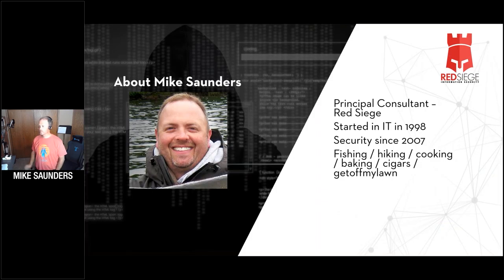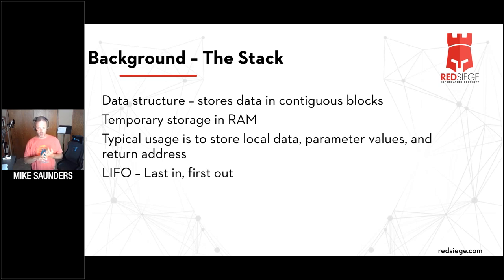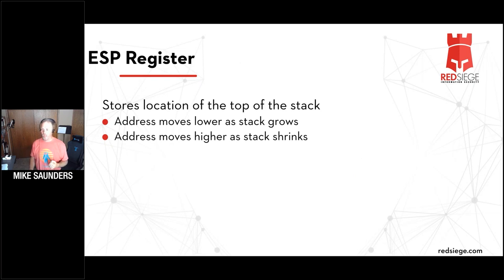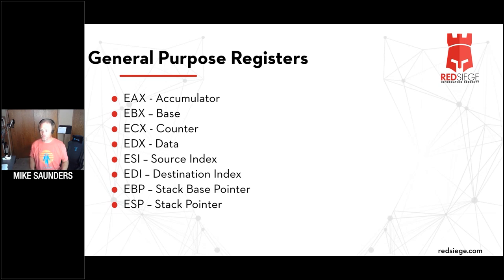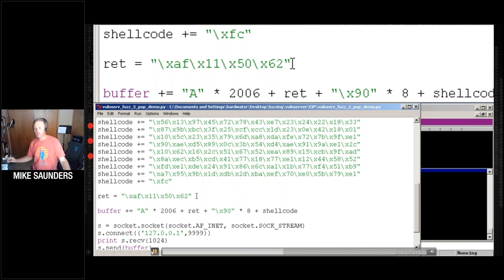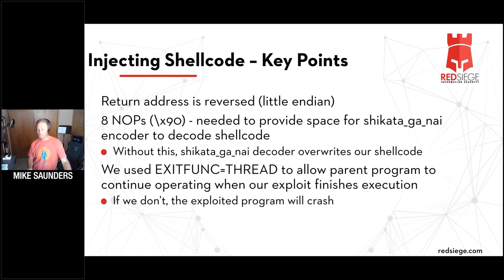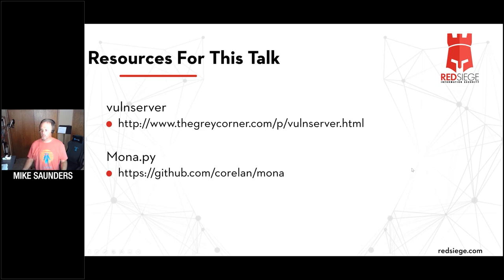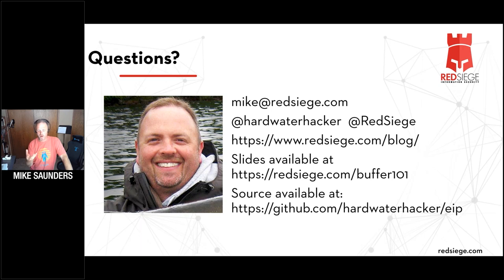SIEGECAST: Buffer Overflow 101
Penetration Testing
Web Application Penetration Testing
Ransomware Readiness Assessment
Mobile App Assessment
Remote Access Assessment
Purple Team
Red Team & Adversary Emulation

Let our offense, prepare your defense.

Today, Red Siege gives you all the tools and techniques you need to write your first Buffer Overflow

There are lots of us who want to know more but are either overwhelmed by the idea that buffer overflows are beyond our capabilities or just don’t know where to get started. This is a 101-level talk; Mike Saunders talks about how a buffer overflow works, how to fuzz an app to identify an overflow opportunity, and how to create a simple overflow that will result in a compromise of a target system.  By the end, you will have the information and resources needed to write your first overflow.

Red Siege is an information security consulting company that concentrates on the latest threats to organizations today. We perform in-depth analysis, determine organization/business risk, and find the vulnerabilities before the bad guys do. Our team includes internationally renowned experts who have been featured in international news outlets and conferences, including The Wall Street Journal, The Washington Post, a News Channel Asia Documentary.

00:00 Buffer Overflow 101
00:21 Stuff About Mike
00:40 Why Are We Talking About Buffer Overflows?
1:49 Assumptions About Buffer Overflows
2:33 What is a Buffer Overflow?
3:43 Background - The Stack
4:46 The Stack Visualized
8:00 Registers
10:16 Stack Buffer Overflow Visualized
16:08 Explanation of Demo Videos
18:03 Python Script Demo Video 1
20:55 Key Points to Remember
21:55 Demo Video Continued
23:56 Pattern Create Key Points
25:39 Finding Offset
26:06 Verifying Our Offset
26:22 Python Script Demo Video 2
28:07 Introducing JMP ESP
29:21 Locating a JMP ESP
30:46 Demo Video 3
40:23 Injecting Shellcode Key Points
42:03 More Learning Opportunites
43:42 Credits & Thank You's
44:37 Resource Links